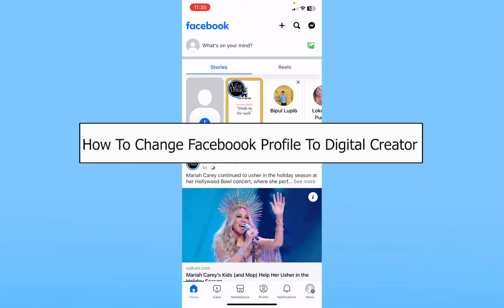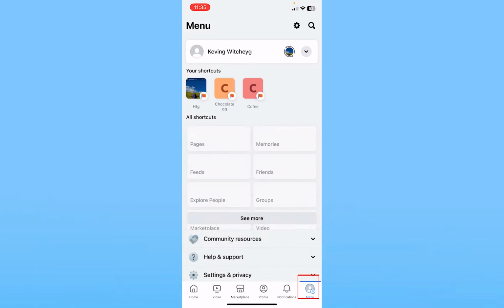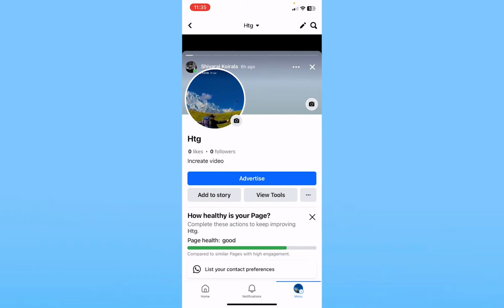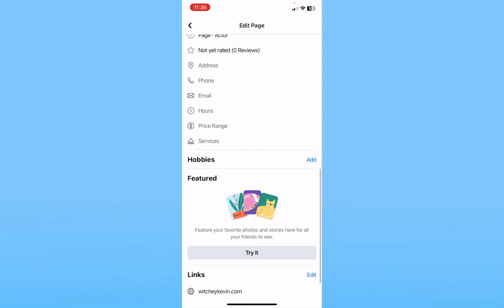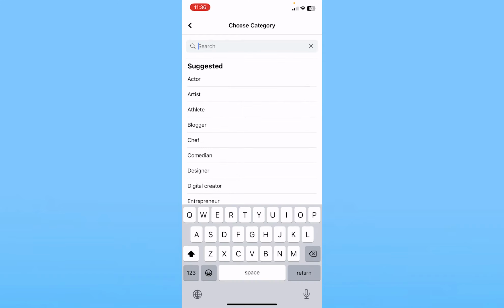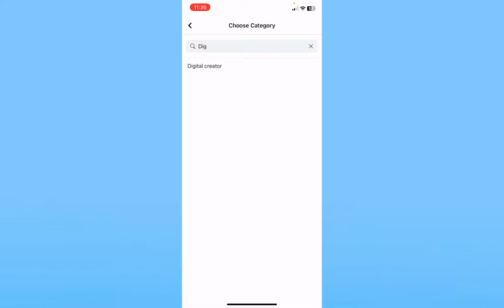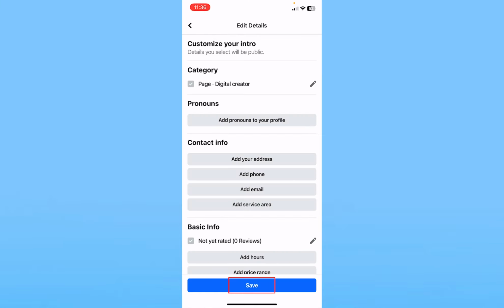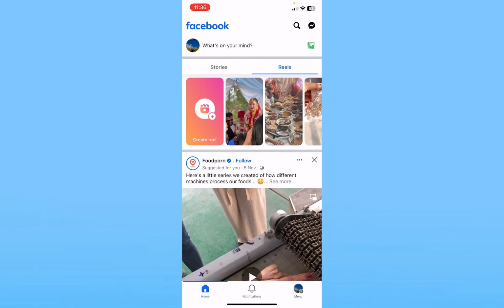How to Change Facebook Profile to Digital Creator (2023)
Confused about how to change faceboook profile to digital creator? This video explains the exact steps on how to change faceboook profile to digital creator on iPhone. In this quick tutorial, learn the step-by-step process to transform your Facebook profile into a Digital Creator account. Unlock a range of creative tools and features to enhance your online presence. Elevate your social media game with this easy-to-follow guide – perfect for anyone looking to embrace the digital creator lifestyle on Facebook.